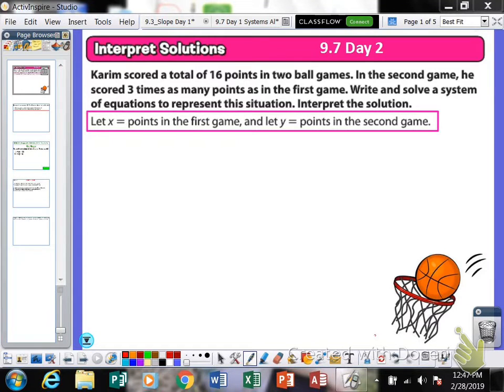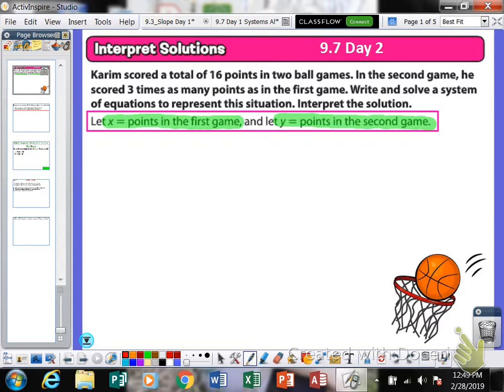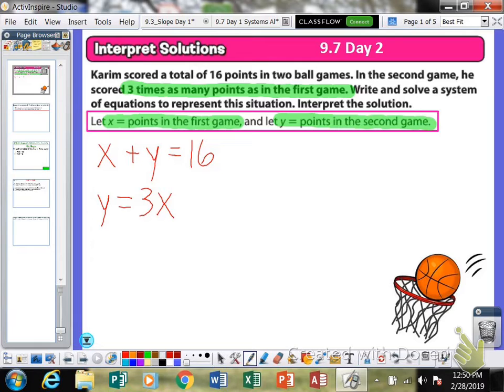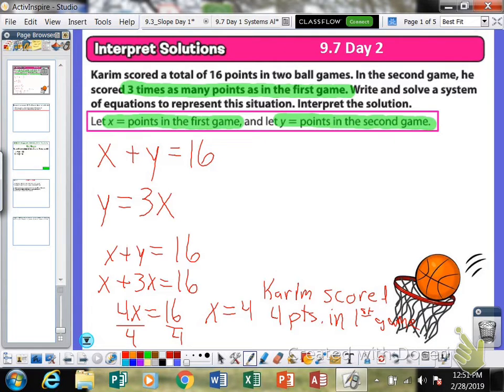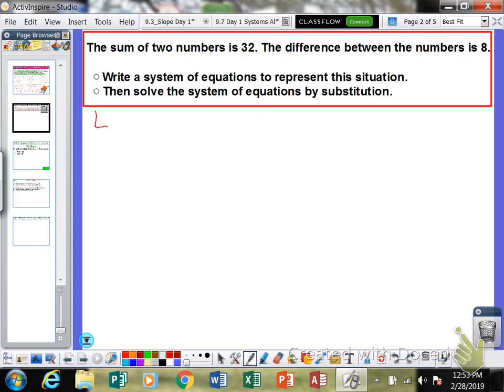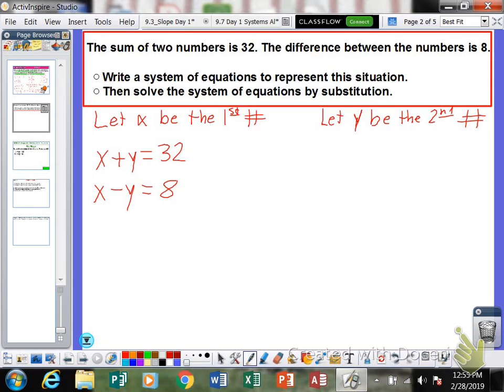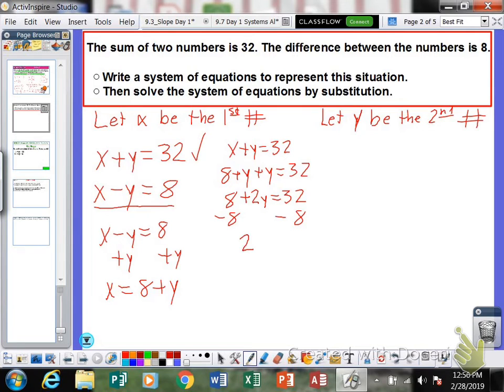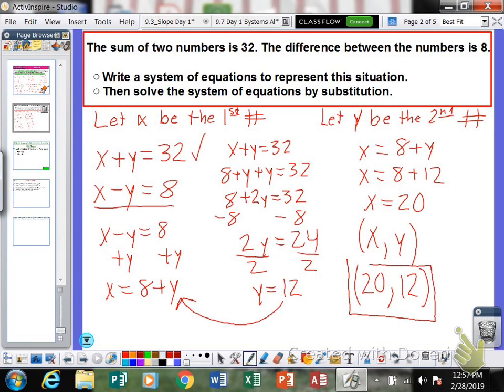PreAlg Lesson 9-7 Part 2